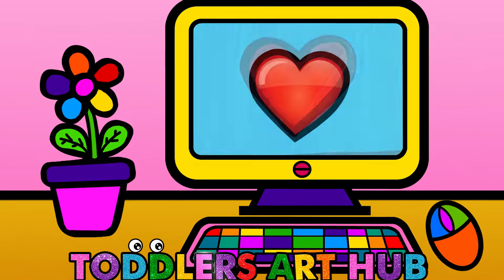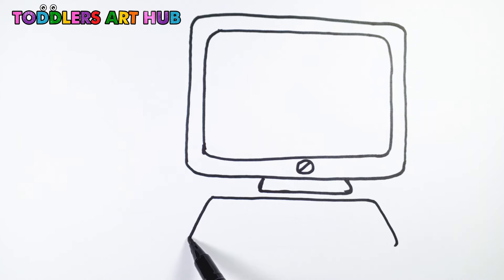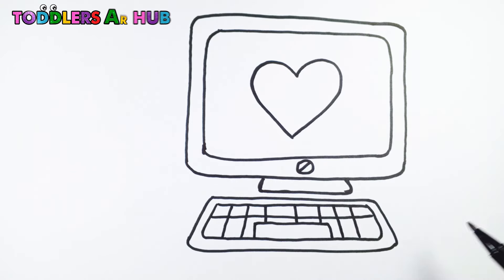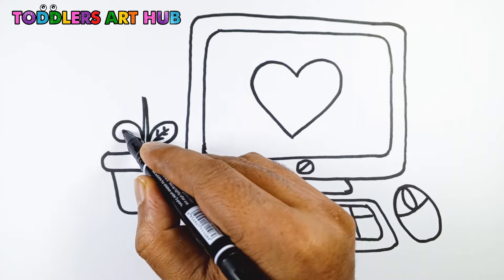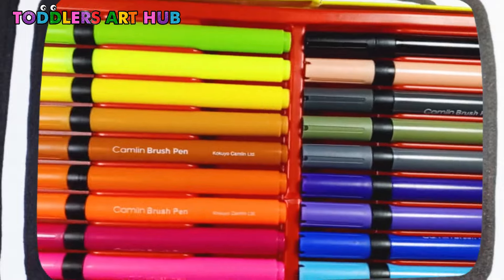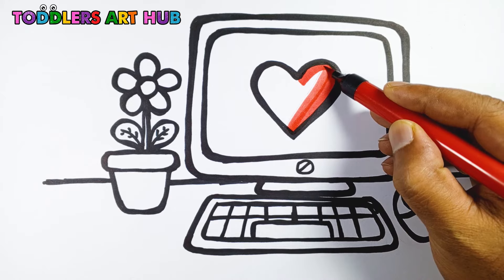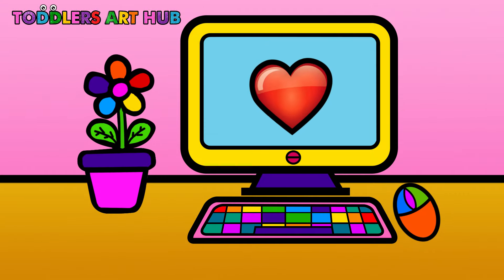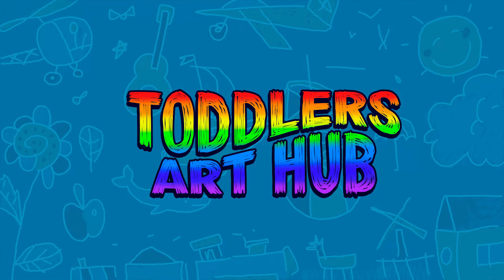How to Draw a Desktop Computer Easy | Desktop Computer Drawing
How to Draw A Computer Easy Step by Step
Computer Drawing | How to Draw a Computer 🖥️ - Drawing Tutorial for Beginners.!!!
Desenhando, fazer desenho,
How to Draw, DRAWINGS TUMBLR,
passo a passo, aprender a desenhar,
how to draw easy stuff, easy stuff